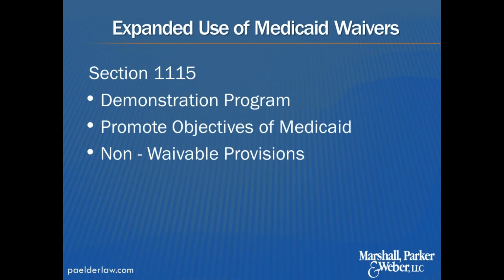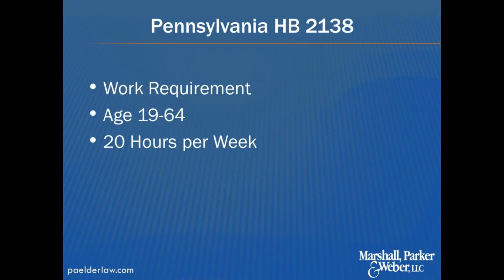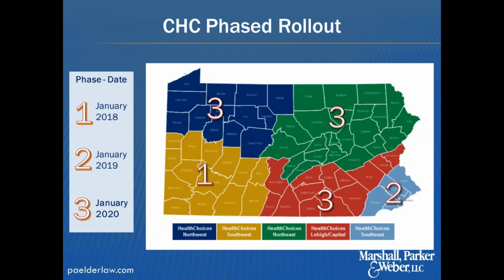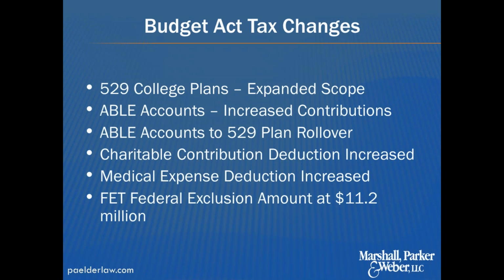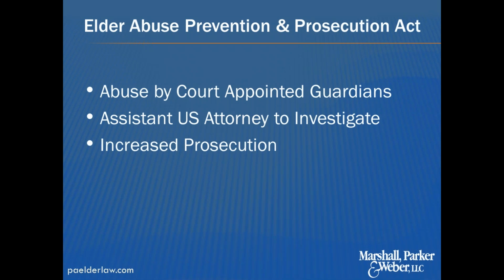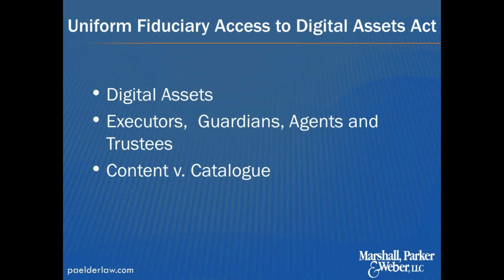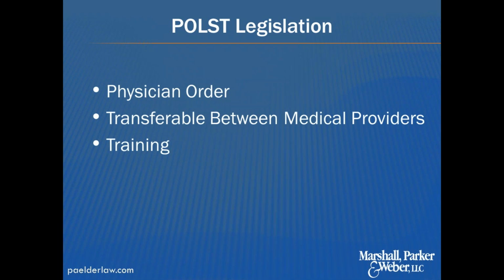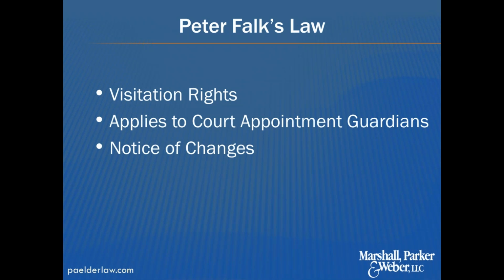Elder Law Update 2018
Expanded use of Medicaid Waivers
Rollout to Community Health Choices
Proposed Medicare Reimbursement System
POLST Legislation
Peter Falk’s Law
Presented by Certified Elder Law Attorney Matthew Parker